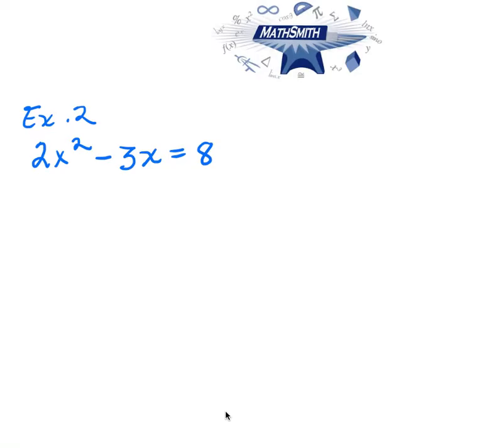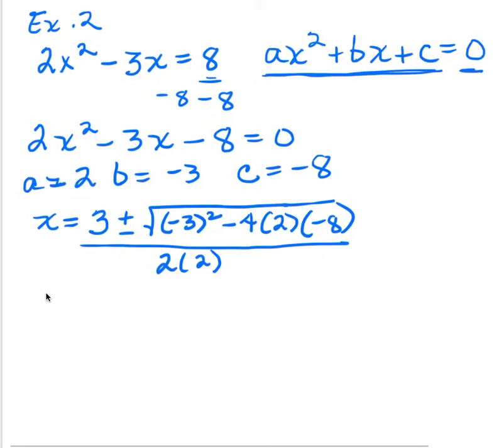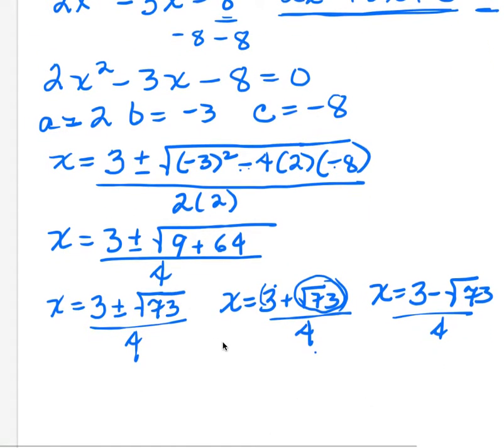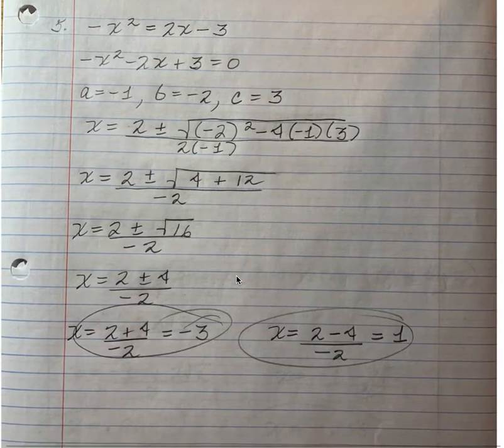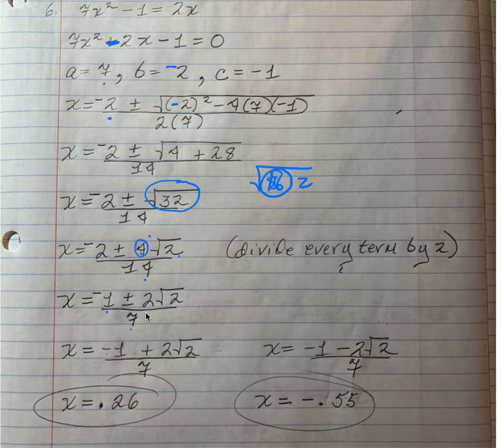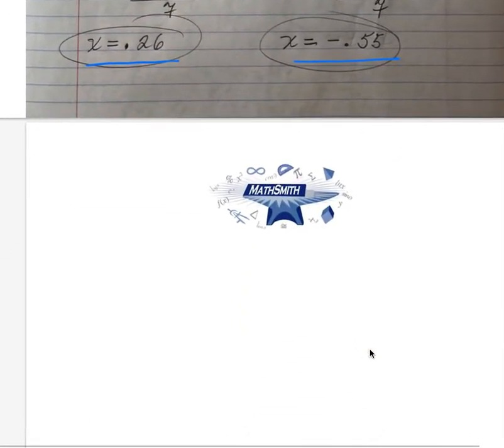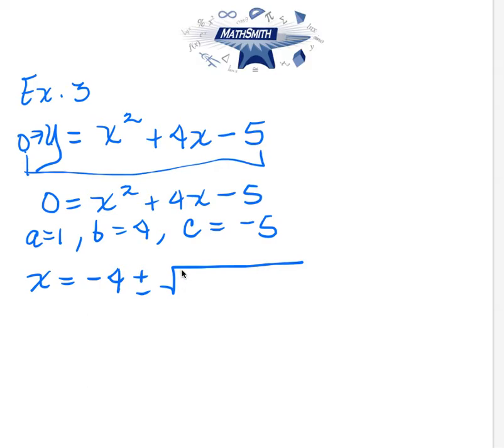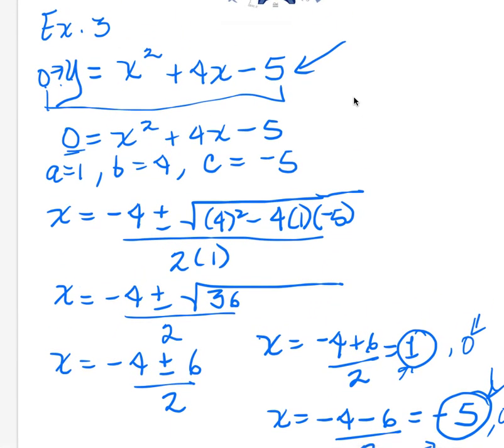Alg 1 9.6 Instruction #3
Algebra 1 Unit 9.6 Solving Quadratic Equations by the Quadratic Formula #3 of 4